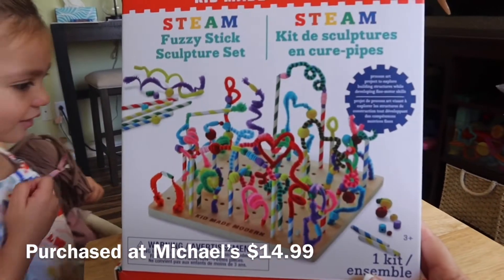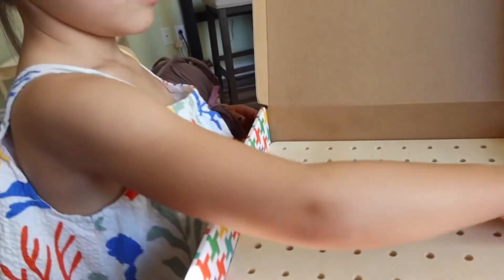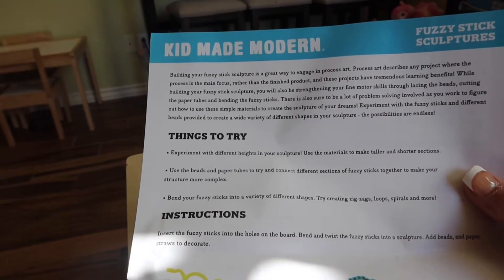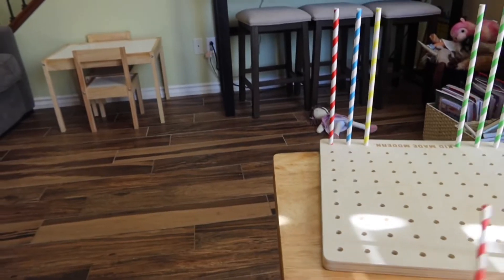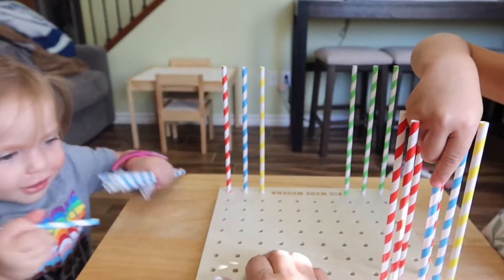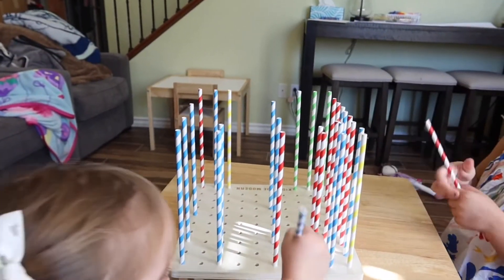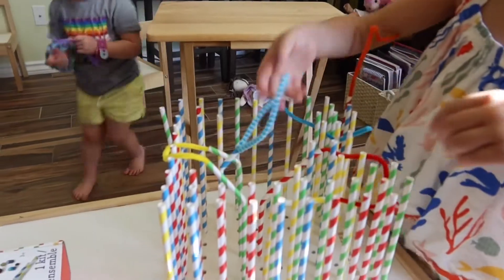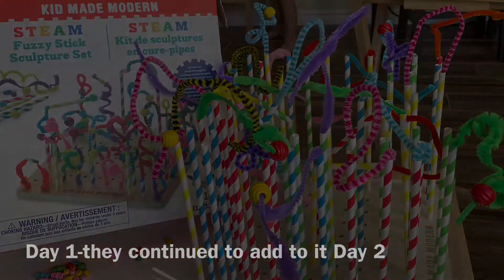Michaels Purchase | Summer Learning Activity | Kit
Michael’s carries several STEAM kits at reasonable prices. The kits are designed to offer open ended learning and fun for many different age groups.